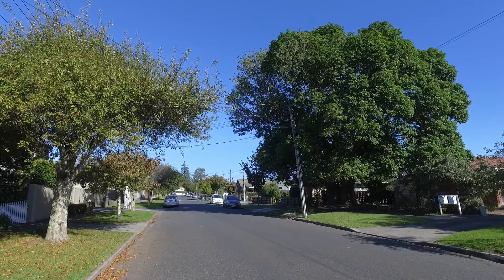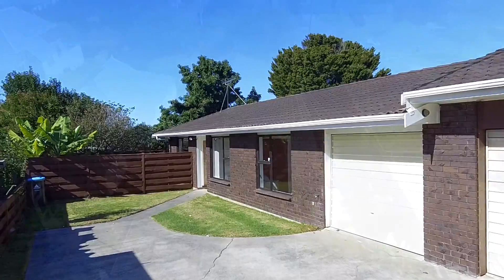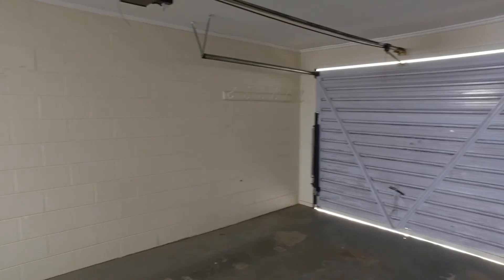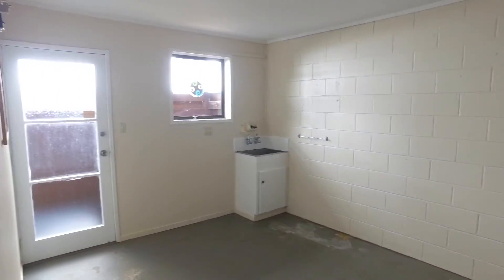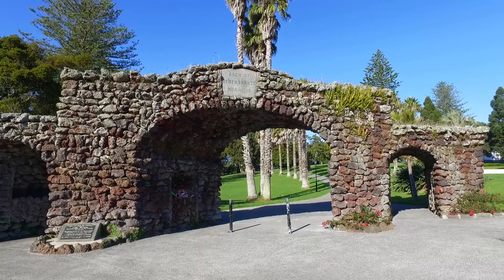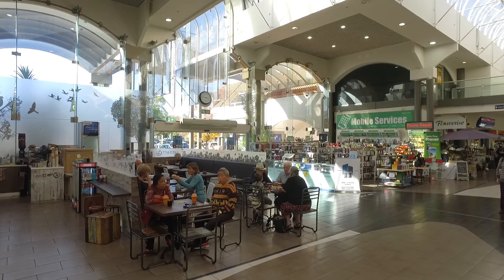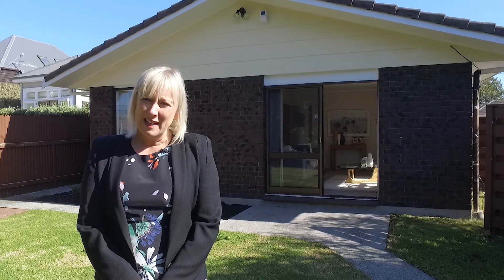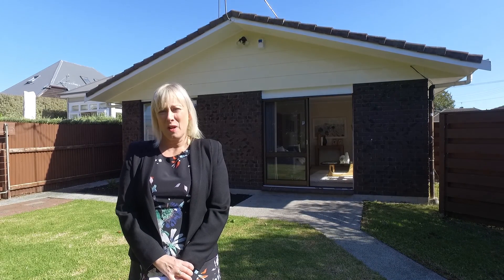SOLD - 25B Inkerman Street, Onehunga - Sara Knight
Sunny And Private, One Of Just Two

This sunny, extremely private, single level, brick and tile home is one of just two and will appeal to a wide range of buyers. As a low maintenance home it makes for very easy living for singles, ...

Property Marketed by: Sara Knight, Mt Eden